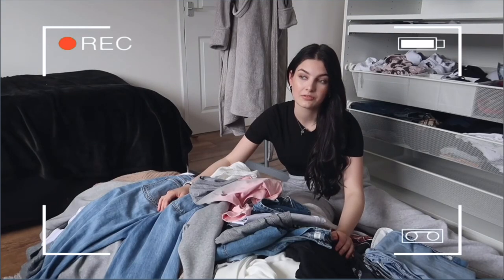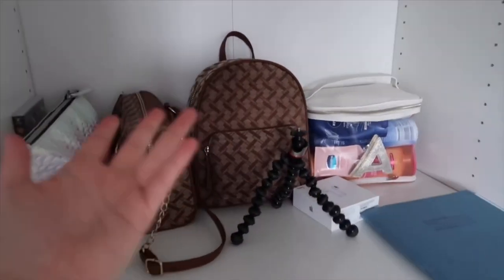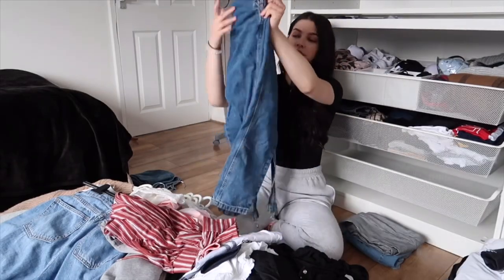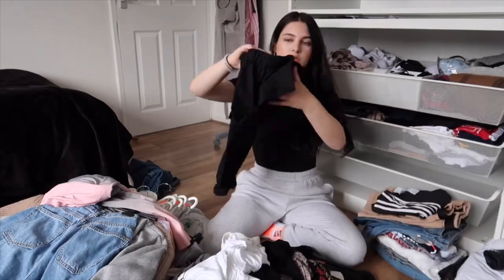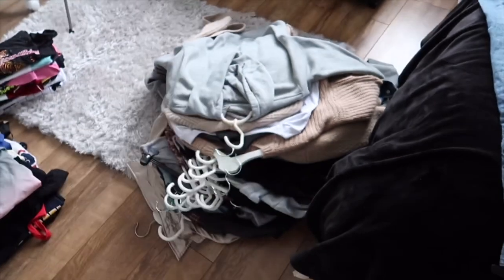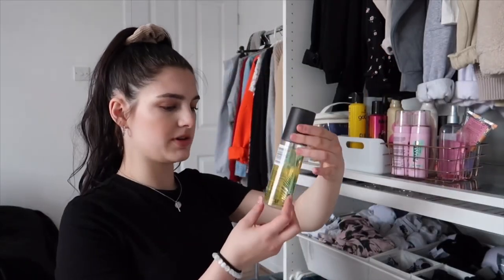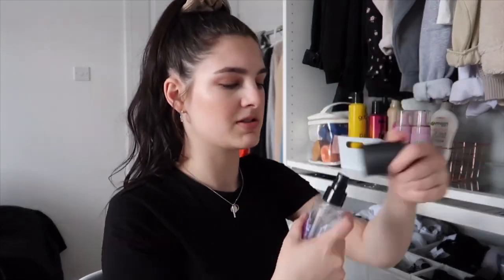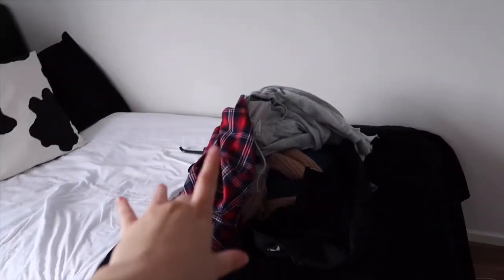DECLUTTER & ORGANISE MY WARDROBE WITH ME!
DECLUTTER AND ORGANISE MY WARDROBE WITH ME!

Hey loves! In Today’s video I decluttered and organised my whole wardrobe space! I had so many clothes that I just didn’t need anymore to thought as I’m stuck inside I should do a spring wardrobe clear out👍🏼 If you enjoyed don’t forget to like and subscribe, and I will see you next week for another video❤️

The world is crazy right now and Im going to be trying to upload as much as possible to take both mine and your minds of the situation and cheer others up. I hope everyone’s doing okay and please stay safe:) (don’t forget to wash your hands peeps!) and stay indoors then the quicker this will all be over!
Love Amy x